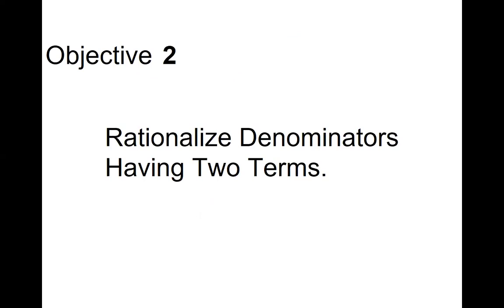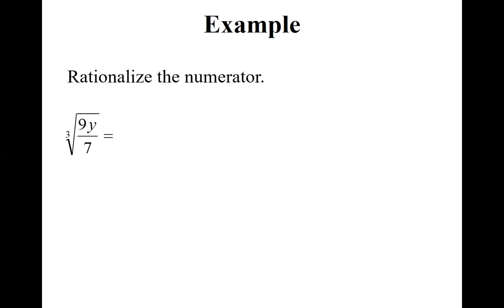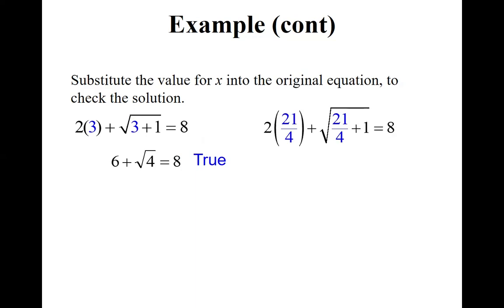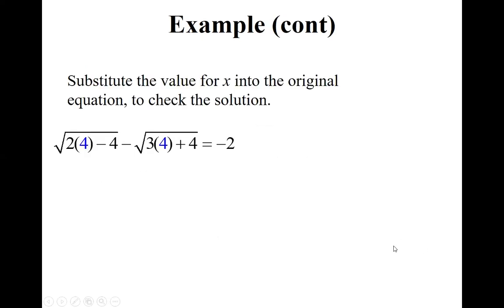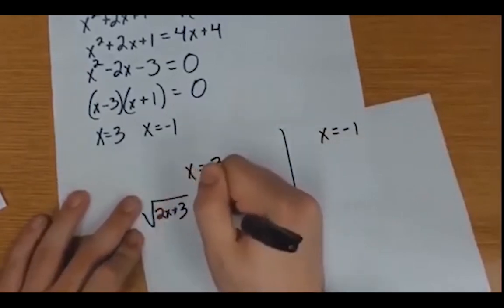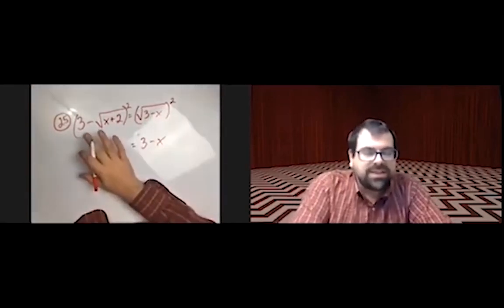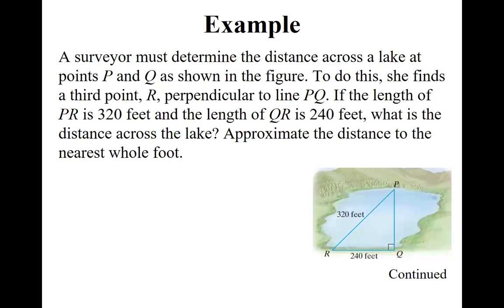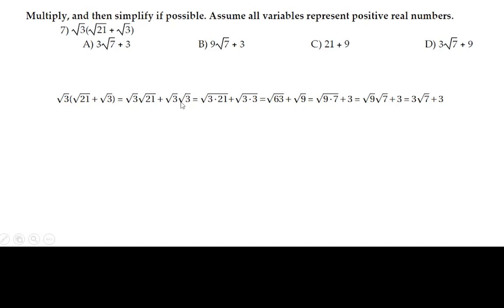MTH 100 - Lecture 19 - Radicals, Part 4 and Review 4